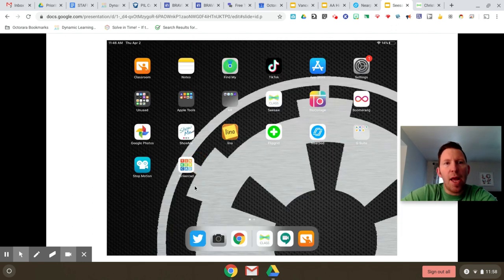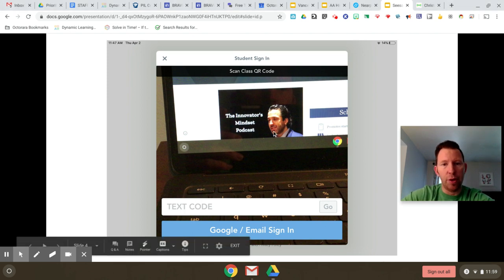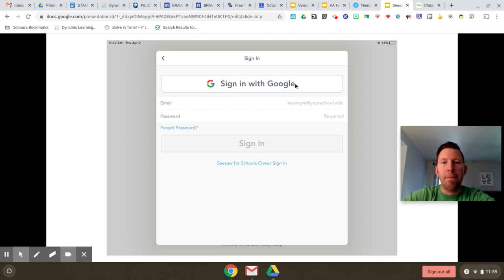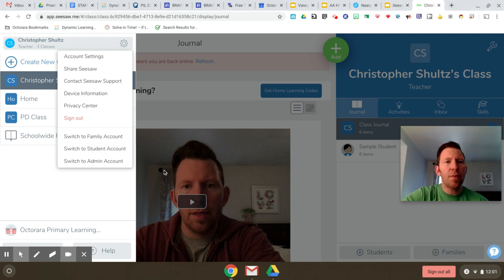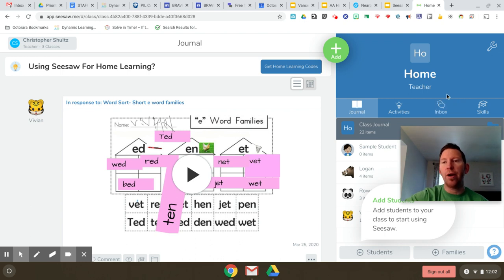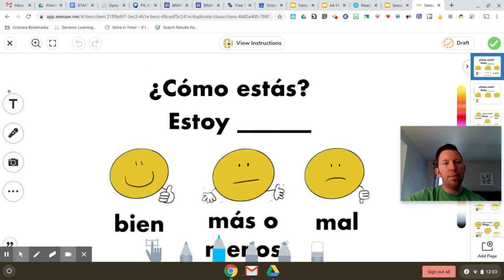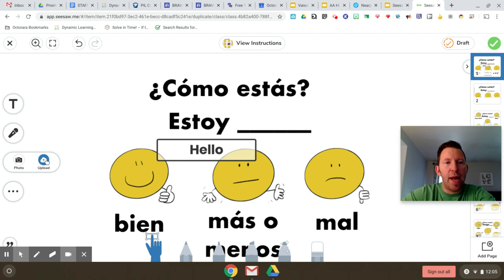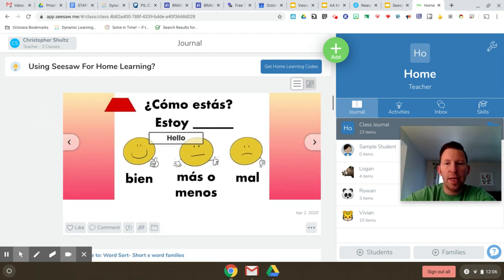Seesaw in a Nutshell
Seesaw tutorial for students and parents.